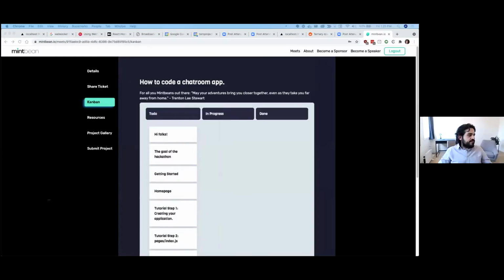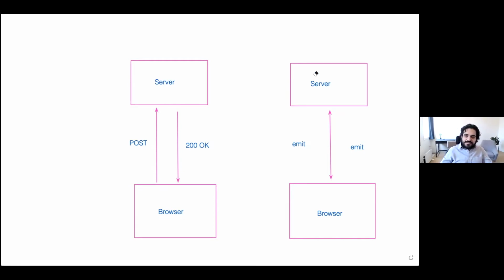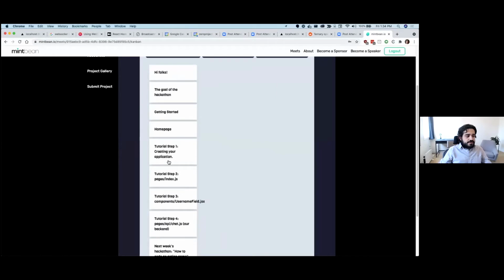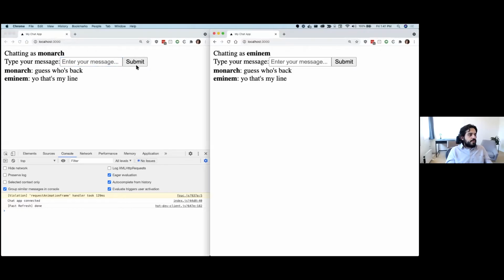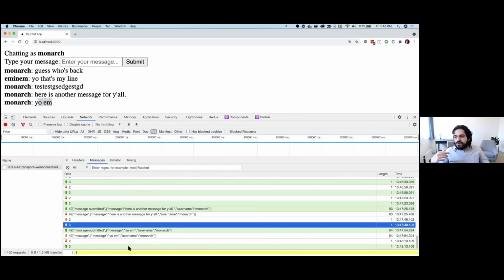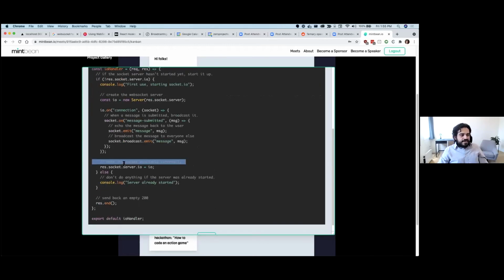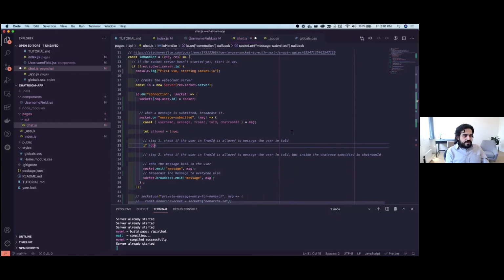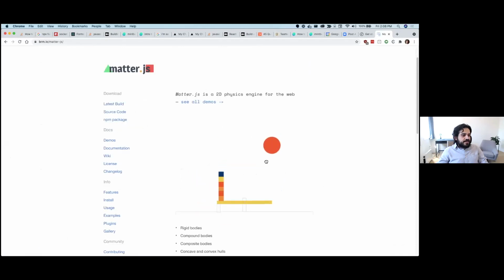Getting Started with WebSockets with Monarch Wadia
Which do you like more: Slack or Discord? Or are you a hardcore IRC fan? Remember MSN, AIM and ICQ?

Come learn how to build a simple chatroom app from scratch. You'll learn how to use websockets to create shared and private chatrooms, let users upload attachments, and more.

Mintbean is a free community for web developers! We host free weekly workshops and learnathons that build your skills, help you make friends, and let you create a dazzling coding portfolio.